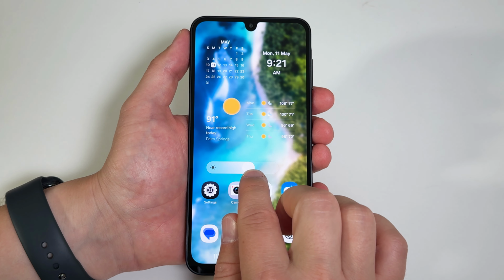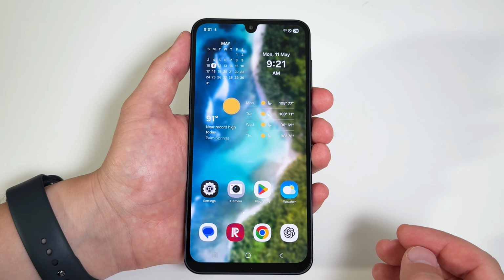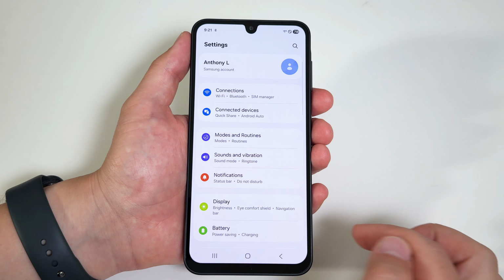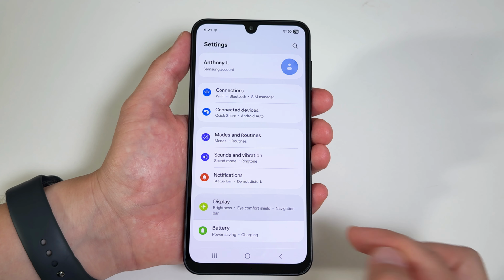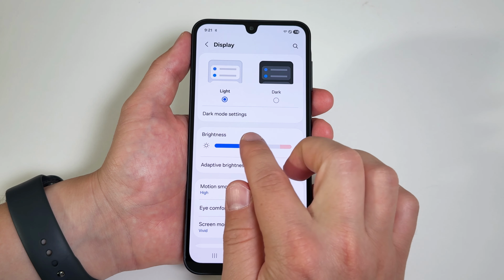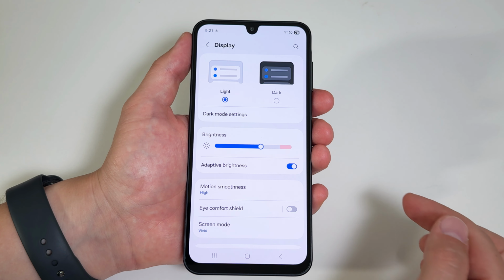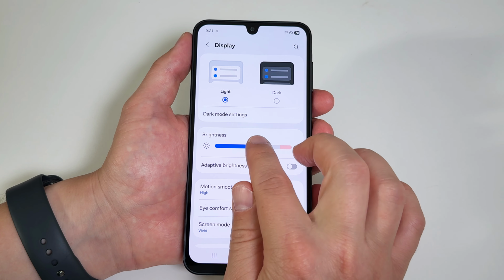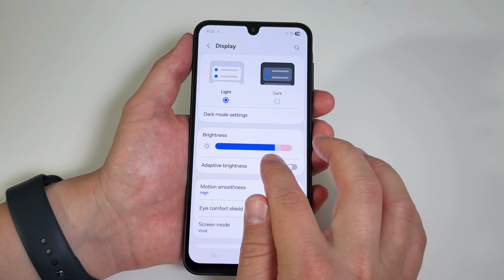How to Change Screen Brightness on Android (Manual & Automatic)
Adjusting screen brightness on Android is quick and easy — and there's an automatic mode that does it for you based on your surroundings. Here's how to control it both ways on Samsung Galaxy and Google Pixel.

What's covered:

- How to adjust brightness from the Quick Settings slider
- How the brightness slider looks different on Samsung vs Pixel
- How to turn Adaptive Brightness on or off from Quick Settings
- How Adaptive Brightness uses your ambient light sensor
- How to adjust brightness and adaptive settings from Display settings
- Why Samsung's slider turns red at maximum brightness